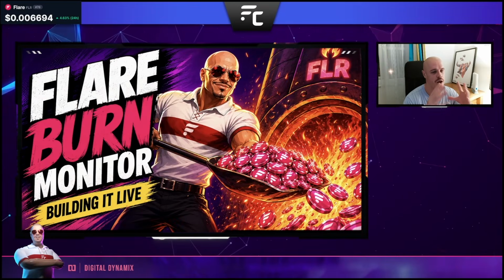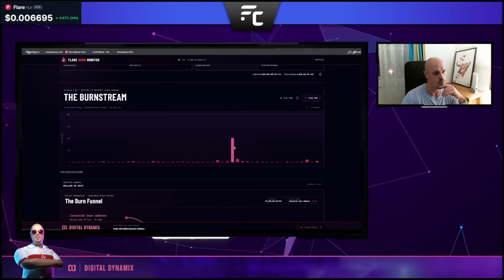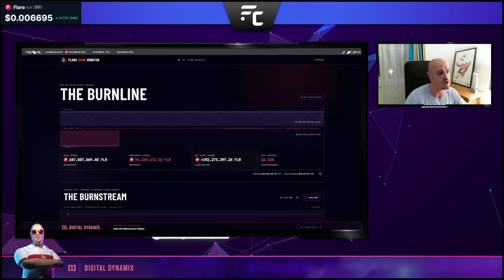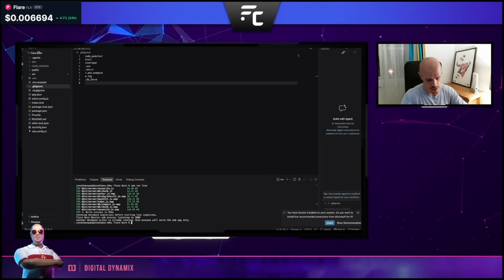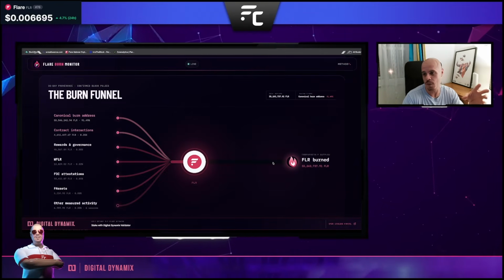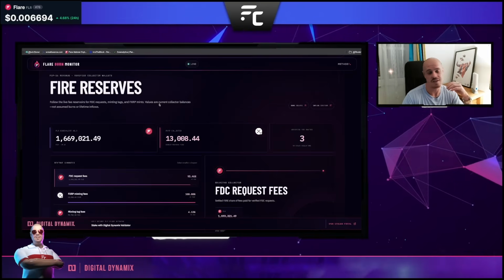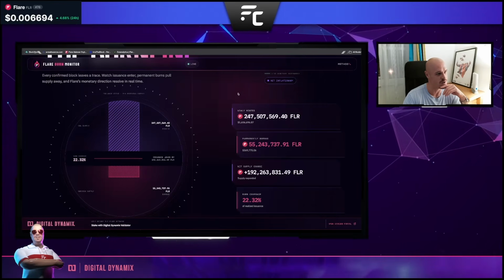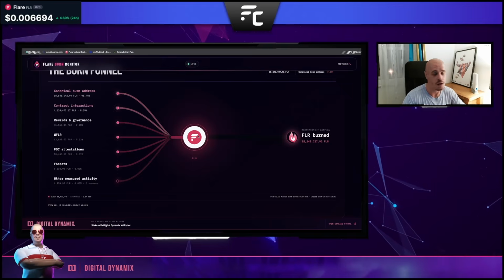🔥 Flare Burn Monitor Part III - We Did It! 🎉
🤯 Flare Burn Monitor... We built it! 🥳

The short series took you on a journey from concept to final product, utilising AI to build something great on Flare, but this is just the start.

I really hoped you learnt something and acquired some new skills along the way, with the advent of AI, unleashing your creativity has never been easier.

But now we prepare for the next step, a fully fledged application that raises funds that flow back to Patreon Legends through a highly instructive collection of livestreams where you get to choose what is built!

You can learn more about what is to come with the "Prompt to Protocol" series here, it's going to be fun so lock in, starting Soon™

If you want to have a peek at the Flare Burn Monitor, here's the link!

For years I've been building out Digital Dynamix, the leading NFT marketplace on the Flare Network, in hopes of reviving excitement surrounding yield bearing, cutomizable art. Those wanting to help the movement can Stake FLR with Digital Dynamix get FLR rewards in addition to DYNMX Airdrops every single month!

Learn more about what I'm building here and why Digital Dynamix should be on your radar as a project focused on community rewards!

🧠 Flare Community MasterMind Group is LIVE! 🚀

✨+ More!